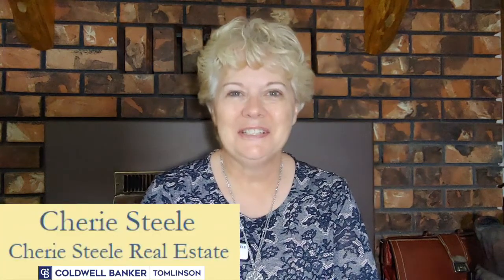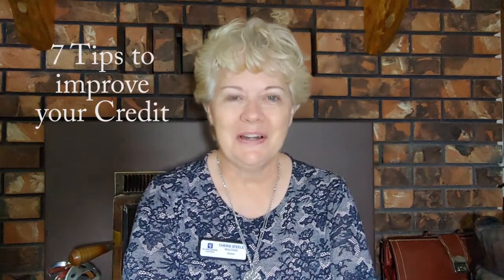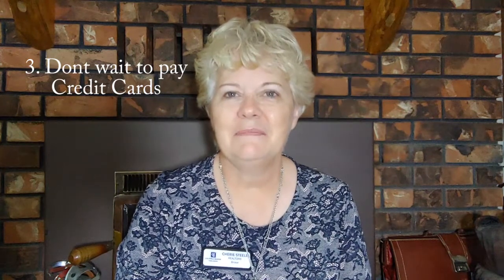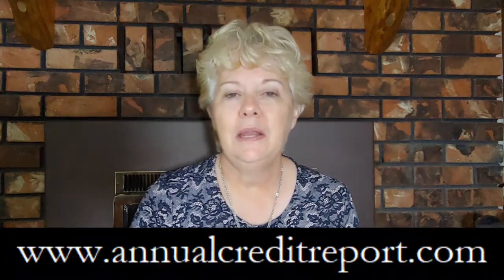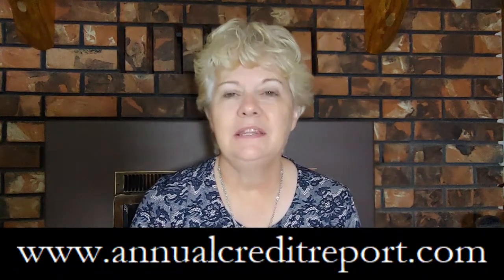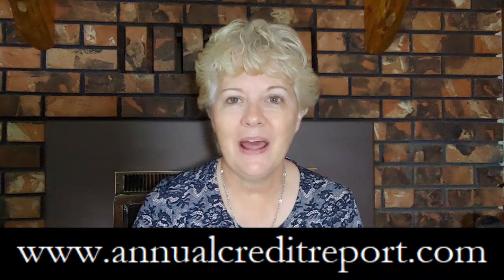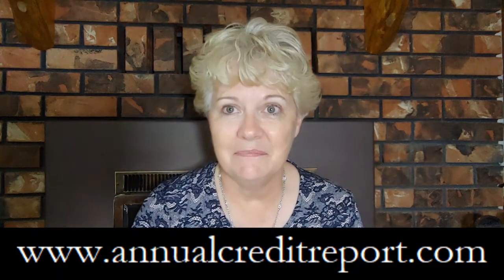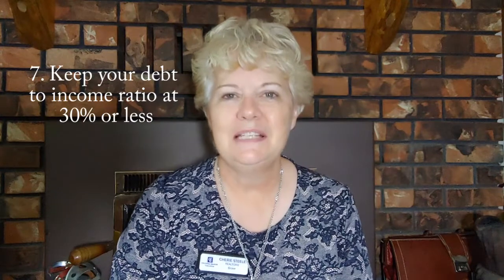7 Tips to Improve Your Credit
Are you looking at purchasing a new home?
When applying for a home loan your credit score is one of the most important parts.
Let me help you with these 7 easy tips for improving your credit score!